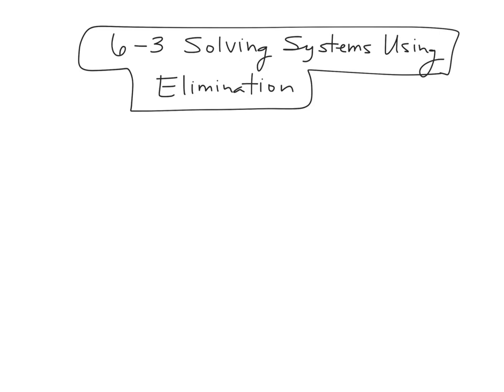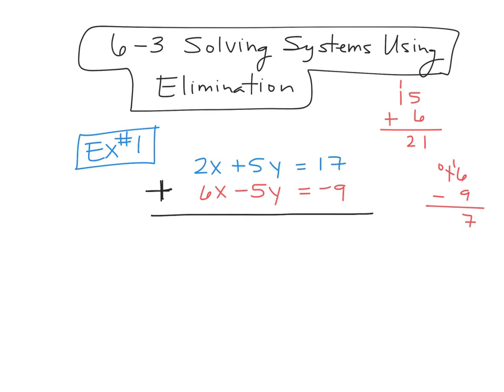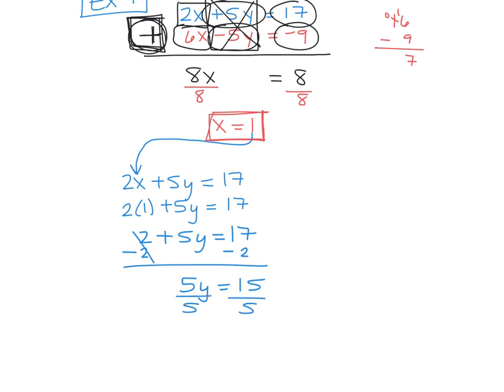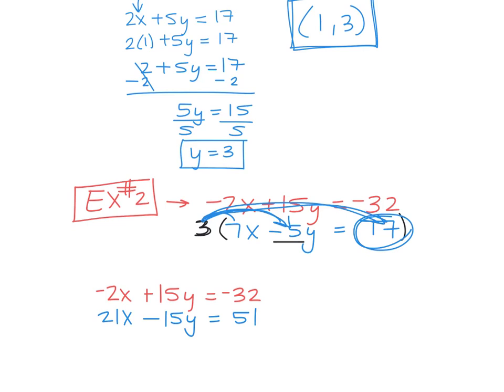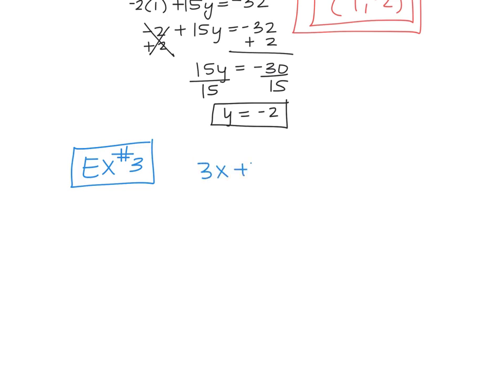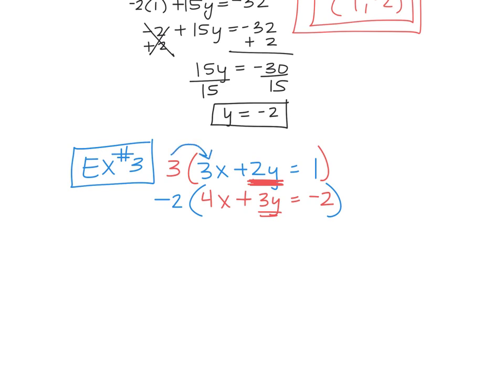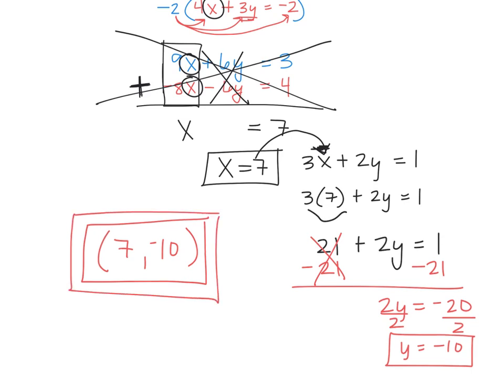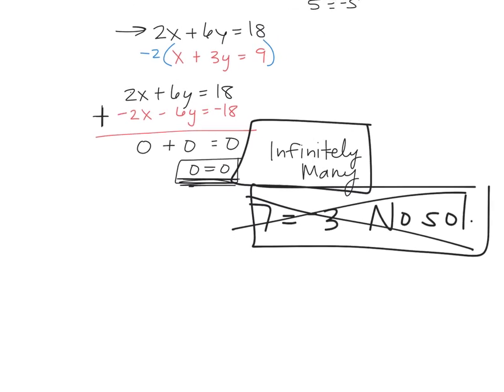1a 6.3 Elimination